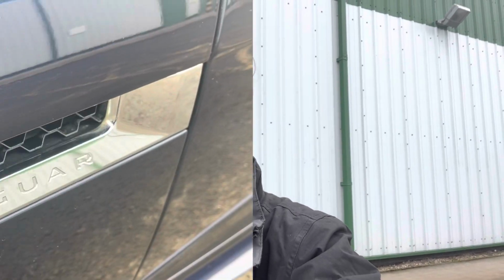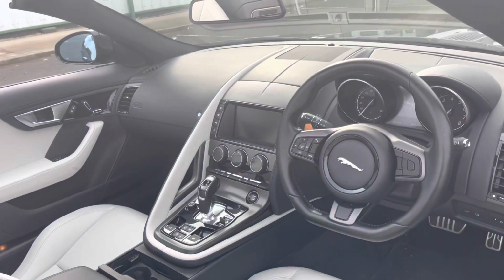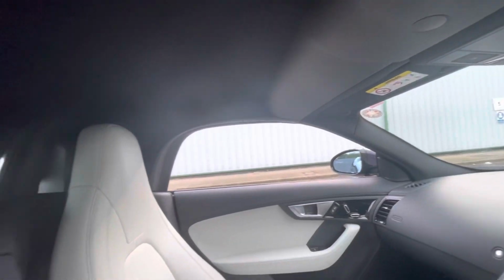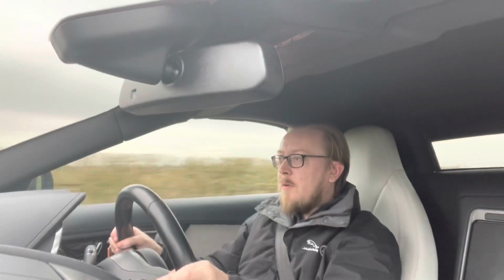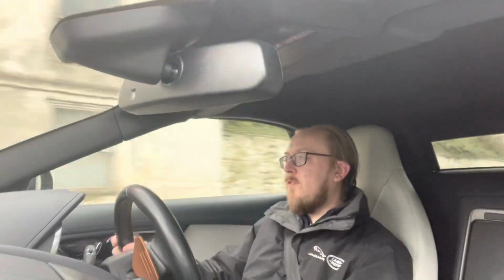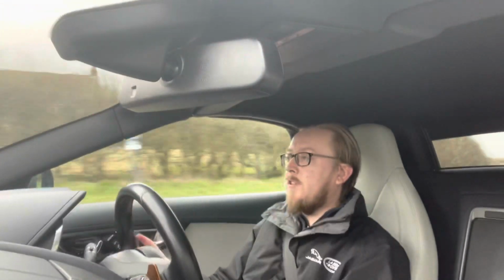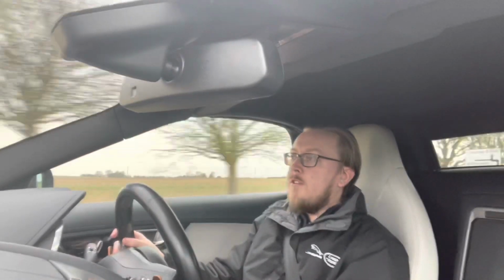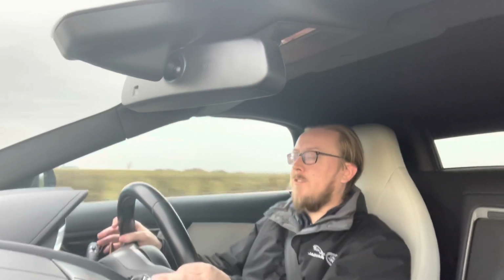A 500+ SUBSCRIBER SPECIAL - Introducing My Own Car!!!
As a huge thank you to all of those who have subscribed to my channel, commented and liked my videos, I have put this extended video together as an introduction to my very own personal car.